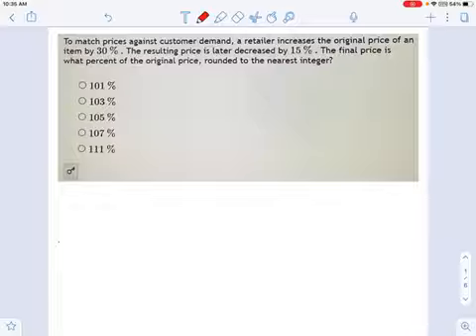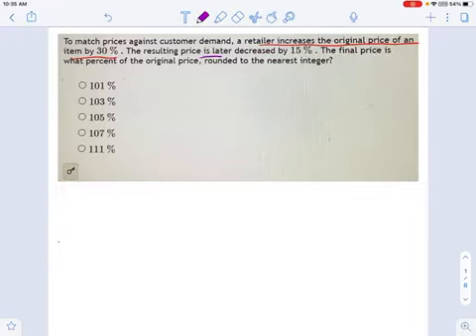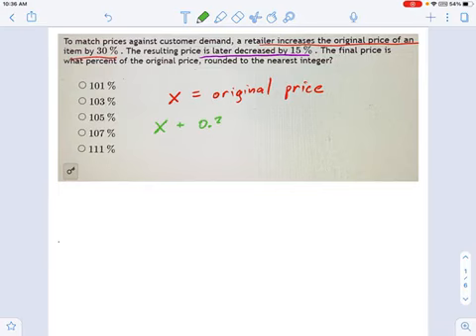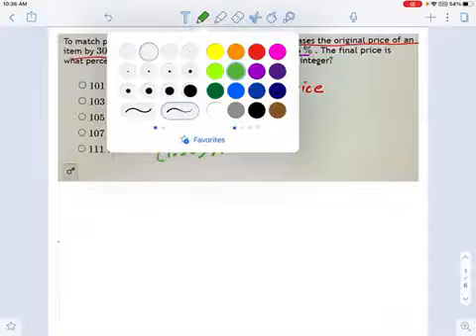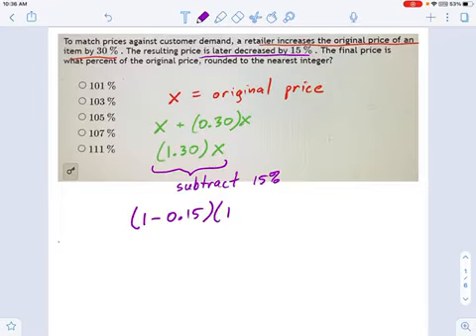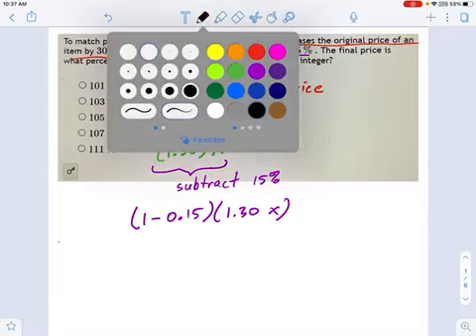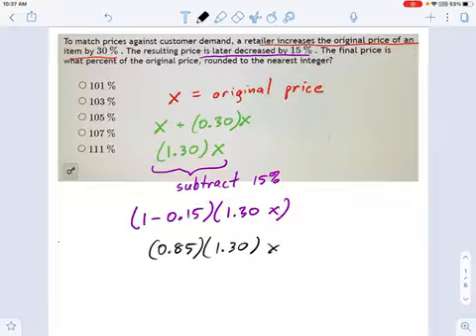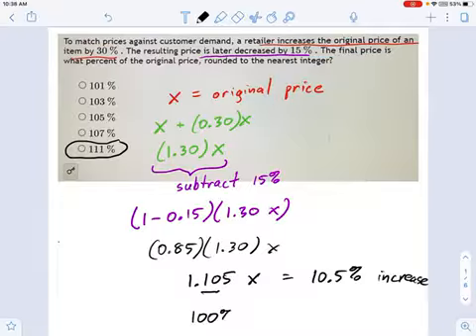Pre Algebra: Percentages -- 7